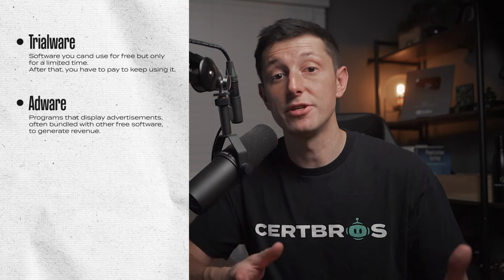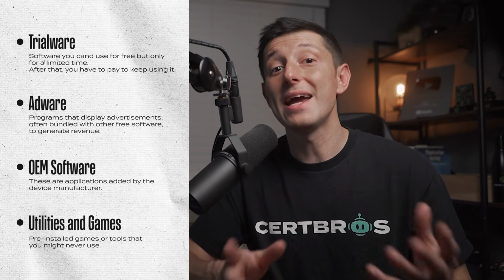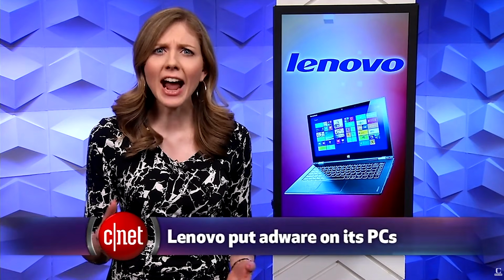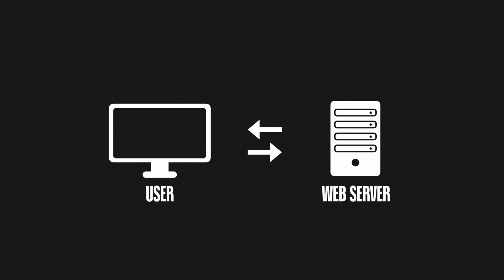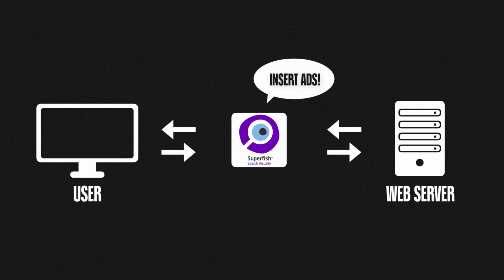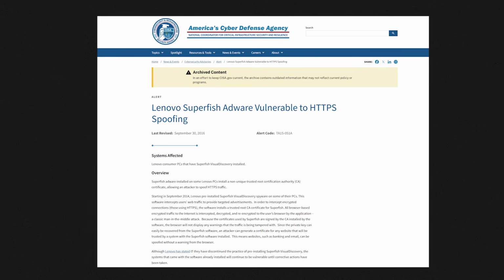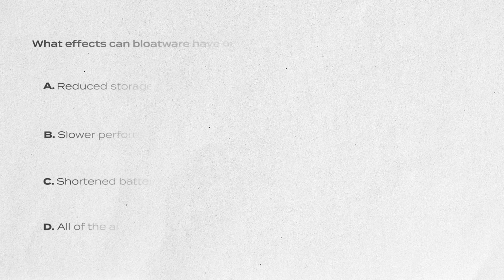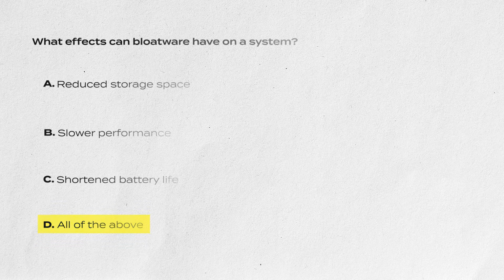Bloatware Explained | CompTIA Security+ SY0-701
Whether it’s a laptop, phone, or tablet, many devices come packed with software you didn’t ask for and probably don’t need. So, let’s break down what bloatware is and what to do about it.

What Is Bloatware?
Bloatware is software that comes pre-installed on a device, often by the manufacturer or retailer. It usually includes:

- Trial software
- Promotional apps
- Unnecessary utilities or games

While not usually harmful, bloatware takes up space, slows performance, and can clutter your system.

Types of Bloatware
Not all bloatware is the same. Here are some common types:

Trialware
Temporary software trials that eventually ask you to pay to continue using them. Common examples include antivirus trials or office software.

Adware
Programs that show advertisements are often bundled with other software to generate revenue for the developer.

OEM Software
Applications added by the device manufacturer. Some may be useful, but many are never used and just take up space.

Pre-installed Utilities and Games
Games and tools that come with the system but are rarely used or needed.

Why Does Bloatware Exist?

In other cases, manufacturers believe they are adding value by including tools or apps. But in reality, these often go unused and just add to the clutter.

How Bloatware Impacts Performance
Bloatware is more than just an annoyance. It can have real effects on your system, including:

Storage Use
Unwanted apps take up valuable space, especially on devices with limited SSD capacity.

System Speed
Even if you don’t open the apps, some run background processes that use CPU and memory, causing your system to slow down.

Battery Drain
On laptops, background apps can reduce battery life by running unnecessary tasks.

Security Risks
Some bloatware has introduced vulnerabilities or opened doors for attackers, especially if poorly maintained.

Real-World Example: Lenovo Superfish
In 2014, Lenovo faced criticism for pre-installing a piece of adware called Superfish.

Superfish inserted ads into users’ web browsers by using a technique called man-in-the-middle.

It installed a self-signed root certificate that allowed it to intercept and decrypt HTTPS traffic, insert ads, and then re-encrypt it.

While the goal was advertising, it introduced a serious security risk. Attackers could exploit this setup to impersonate secure websites.

After public backlash, Lenovo stopped bundling Superfish with its products.

How to Remove Bloatware
Here are the most common ways to deal with bloatware:

Manual Uninstall
Go to your system’s installed apps list and remove anything you don’t need.

Third-Party Tools or Scripts
Some tools can automate bloatware removal. Just be cautious, as some may also remove critical components or introduce security risks.

Fresh Install
Doing a clean installation of your operating system is the most effective way to get a bloat-free device. This gives you full control over what’s installed.

Bloatware is a frustrating but common part of buying new devices.

While it’s usually not harmful in the same way as malware, it can slow you down, take up space, and even reduce your battery life.

The good news is that with a few simple steps, you can remove it and get your system running how you want.